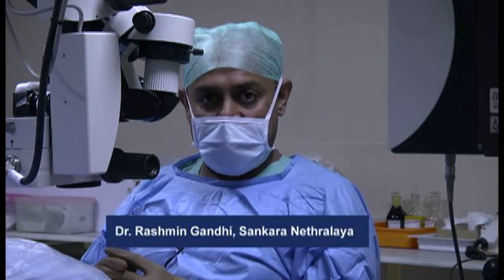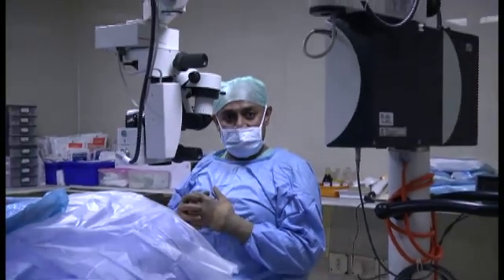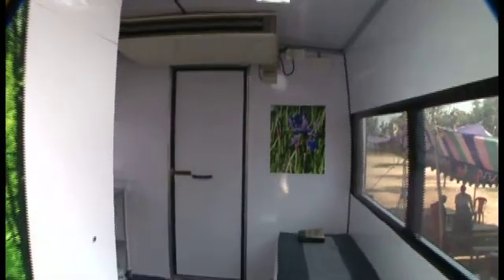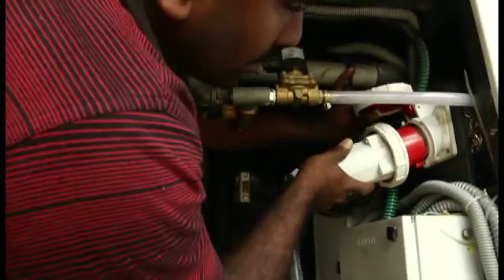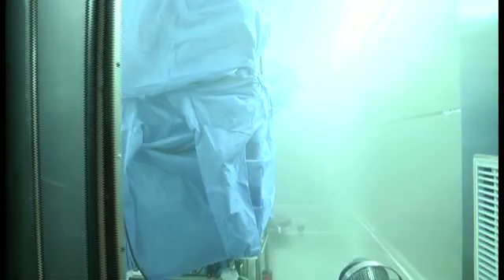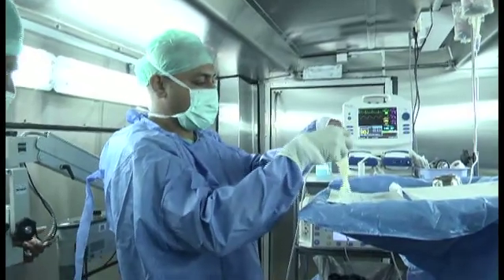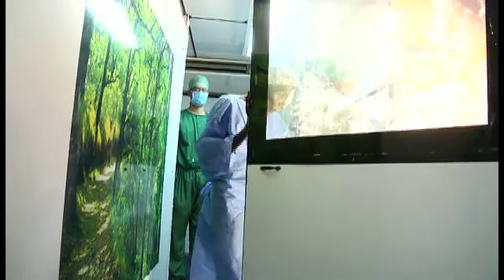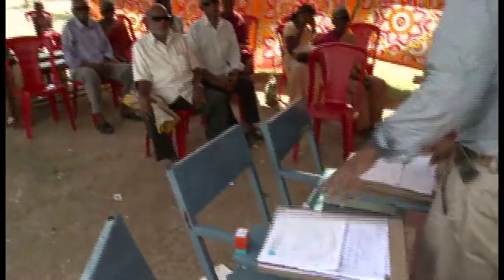Asia's First Mobile surgical bus developed jointly by IIT-Madras and Sankara Nethralaya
The Mobile surgical bus is a self contained operation theater on wheels with its own power, water supply and a State of the Art operation theatre that is on par with the latest OT facility available in a sophisticate hospital.